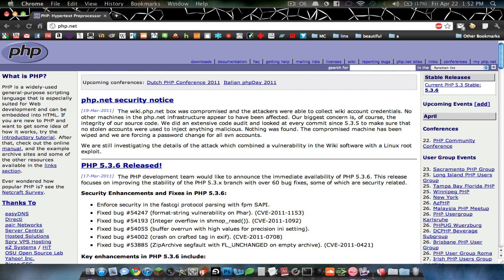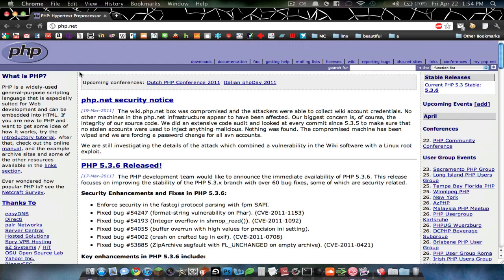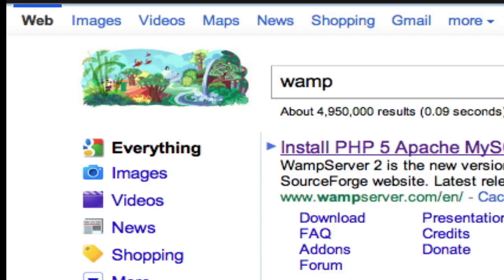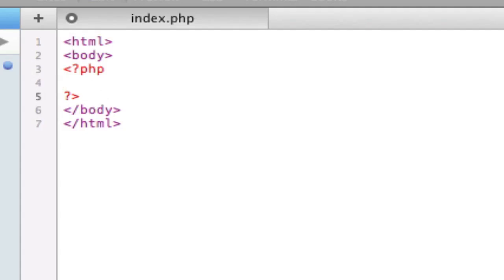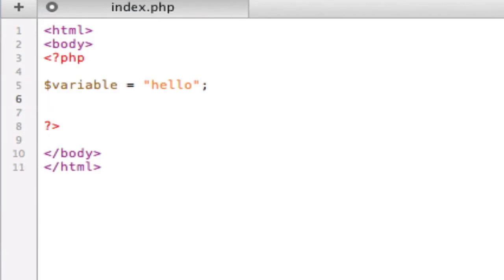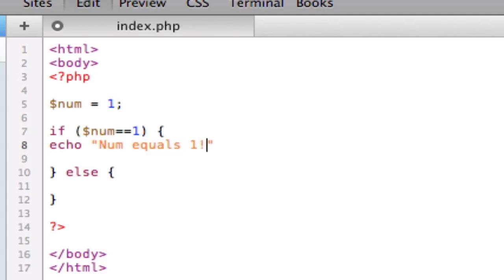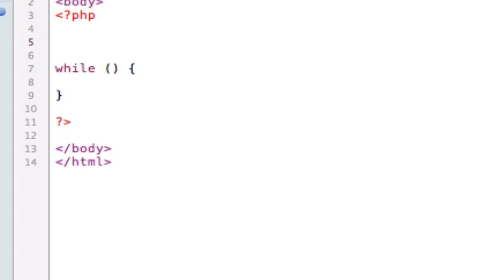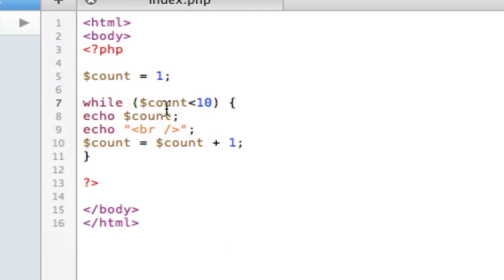[Part 1] PHP: The Basics of Web Programming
Hello, this is a brief tutorial on the very basics. If you want more, then just ask and I'll make another tutorial.